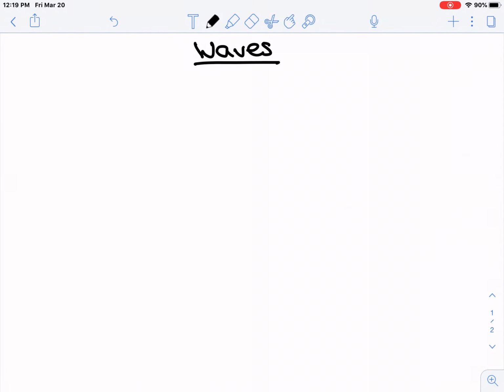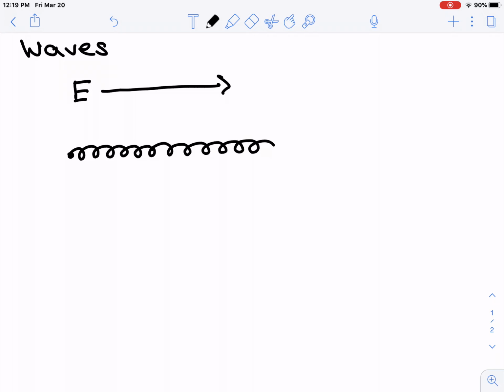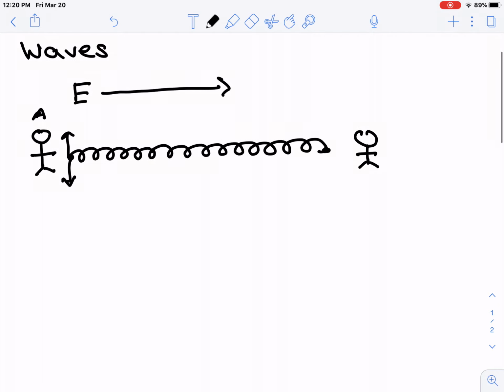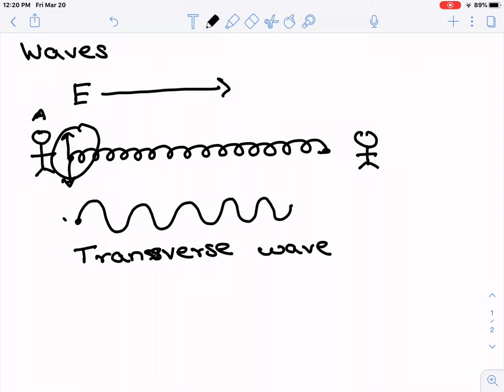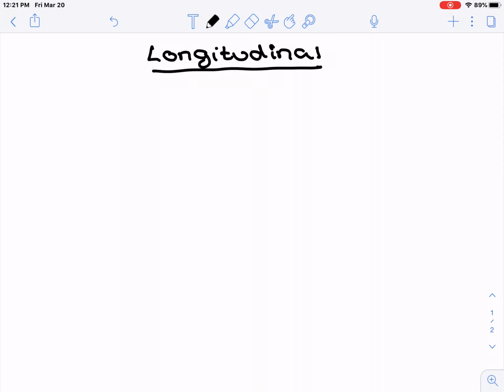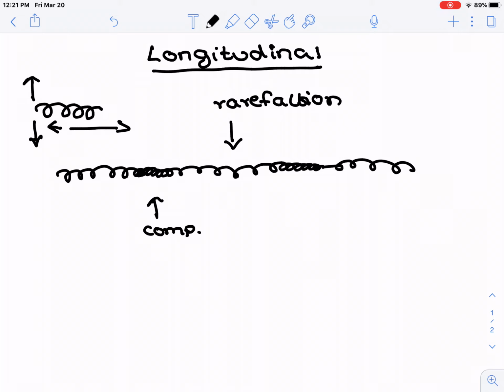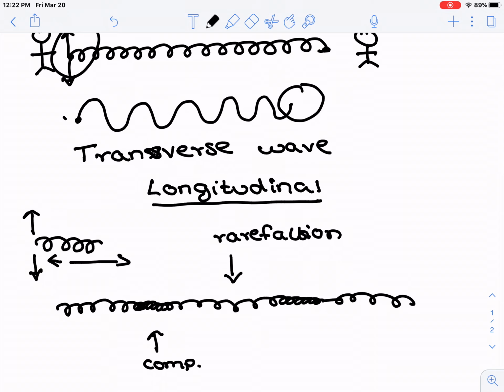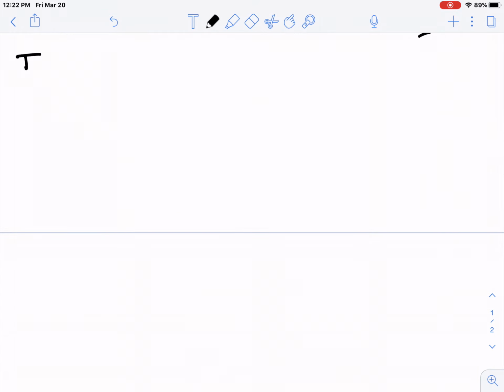What is a wave?